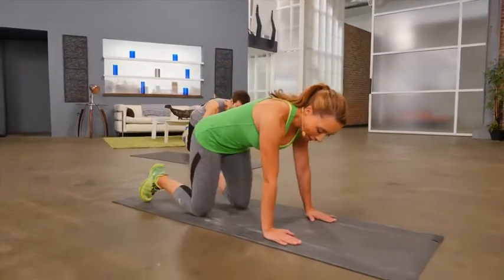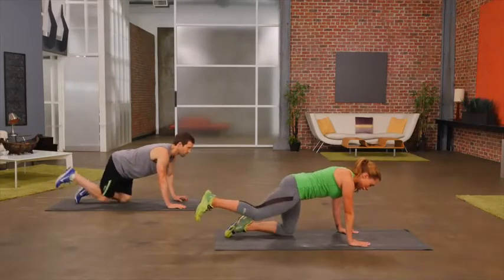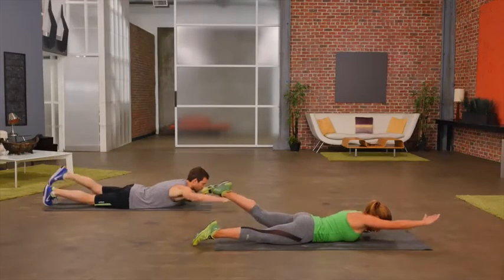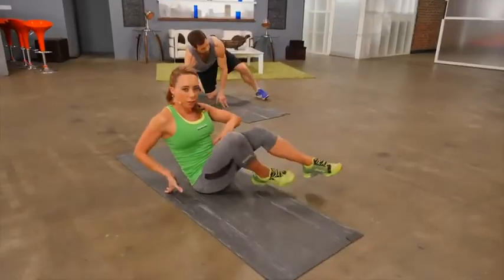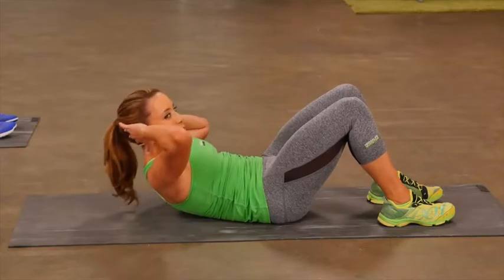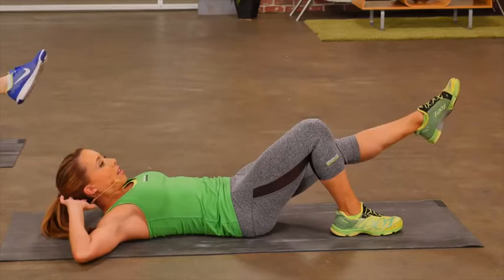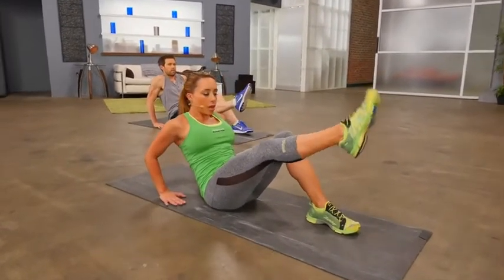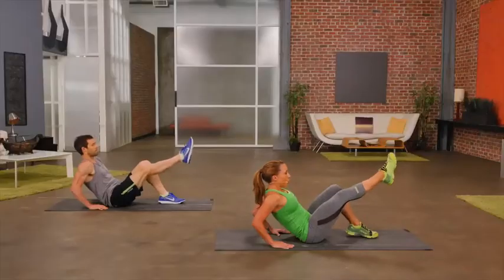+91 8248143052 SEE THE DESCRIPTION BELOW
These results are not typical; individual results may vary from person to person.

how to weight loss in herbalife in tamil
how to weight loss in herbalife nutrition in tamil
how to weight loss herbalife products in tamil
how to use herbalife in tamil
how to use herbalife shake mix in tamil
how to use herbalife products in tamil
how to use herbalife formula1 in tamil
how to use herbalife formula 1 shake mix in tamil

how to weight loss in herbalife in English
how to weight loss in herbalife nutrition in English
how to weight loss herbalife products in English
how to use herbalife in English
how to use herbalife shake mix in English
how to use herbalife products in English
how to use herbalife formula1in English
how to use herbalife formula 1 shake mix in English

how to weight loss in herbalife in malayam
how to weight loss in herbalife nutrition  in malayam
how to weight loss herbalife products  in malayam
how to use herbalife  in malayam
how to use herbalife shake mix  in malayam
how to use herbalife products  in malayam
how to use herbalife formula1  in malayam
how to use herbalife formula 1 shake mix  in malayam
herbalife
herbalife nutrition
herbalife formula 1
herbalife ppp
herbakife afresh
herbalifeAriyalur
herbalifeChengalpattu
herbalifeChennai
herbalifeCoimbatore
herbalifeCuddalore
herbalifeDharmapuri
herbalifeDindigul
herbalifeErode
herbalifeKancheepuram
 herbalifeKanyakumari
 herbalifeKarur
 herbalifeKrishnagiri
herbalifeMadurai
 herbalifeNagapattinam
herbalifeNamakkal
 herbalifePerambalur
herbalifePudukottai
herbalifeRamanathapuram
herbalifeSalem
herbalifeSivaganga
 herbalifeThanjavur
herbalifeproductsideeffort